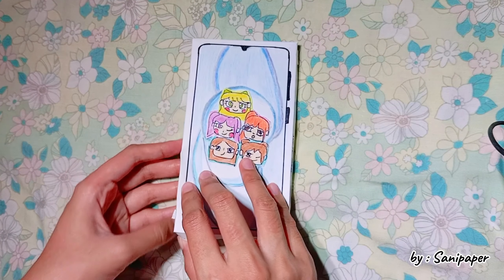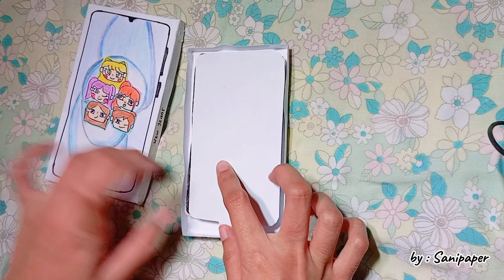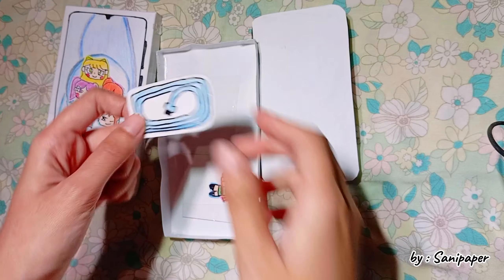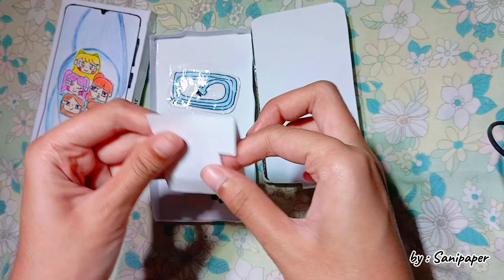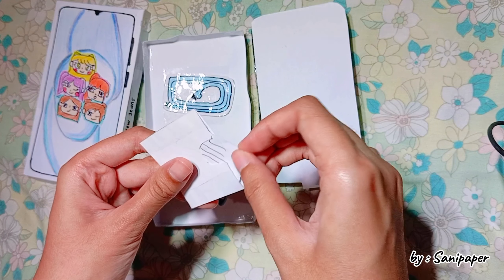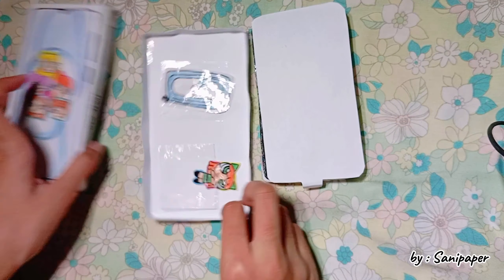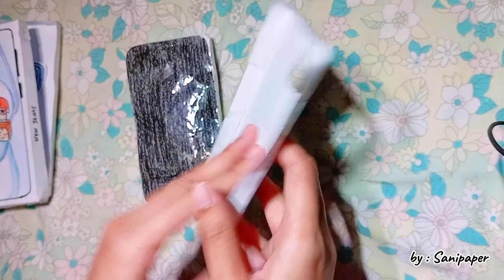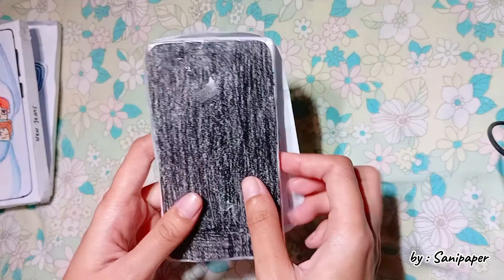🫛unboxing blind bag 🫛, iphone 15,earpod ,lightstick, casephone New jeans, 🩵🐰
hiiii guys 🥰

thank u 😘